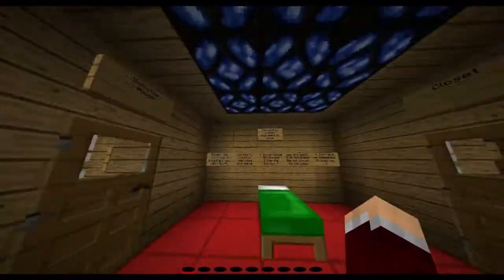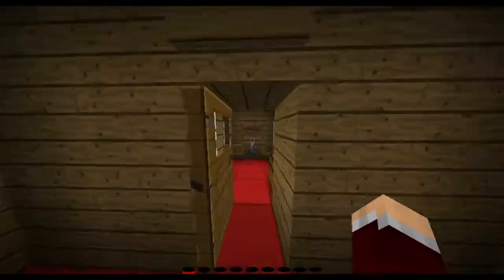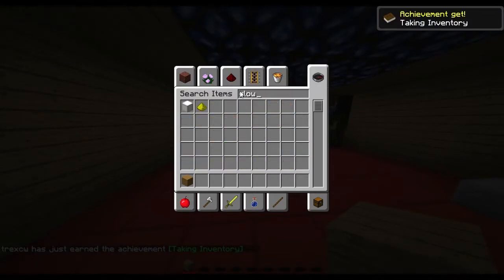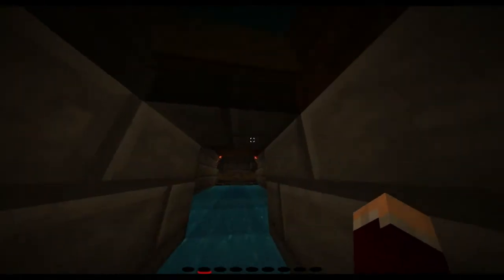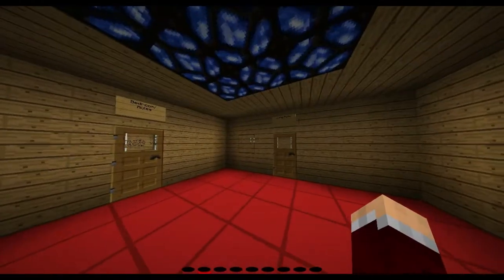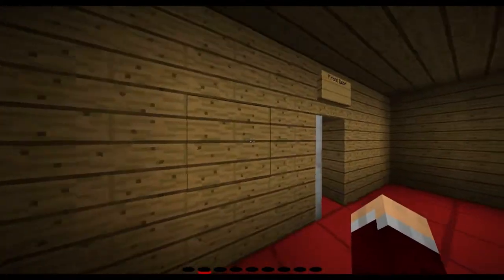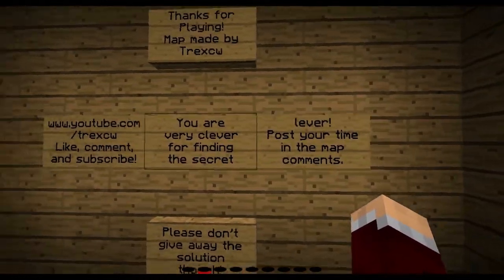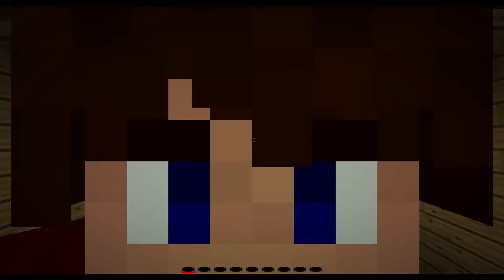Minecraft: Escape the Apartment Custom Puzzle Map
In this FRIDAY installment of Minecraft I play a puzzle map I built myself about 10 months ago. Enjoy :D

All music comes from the Minecraft in game soundtrack.